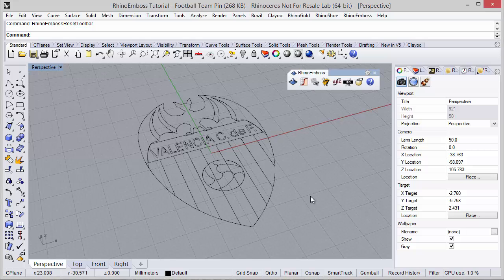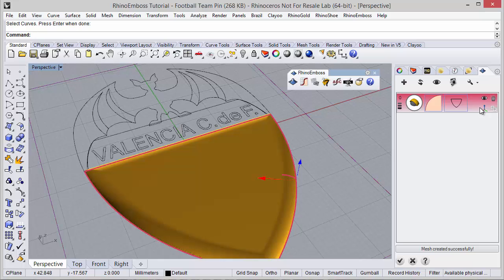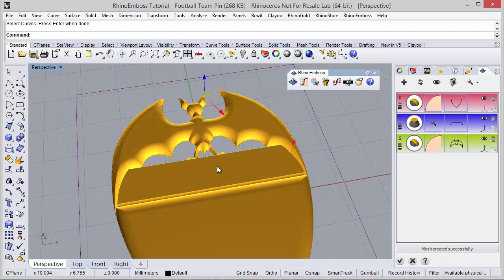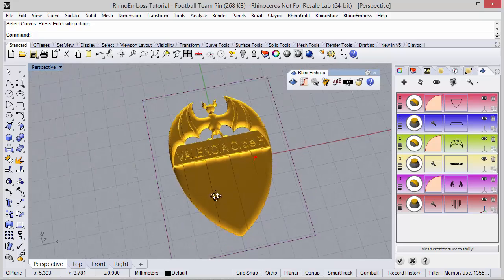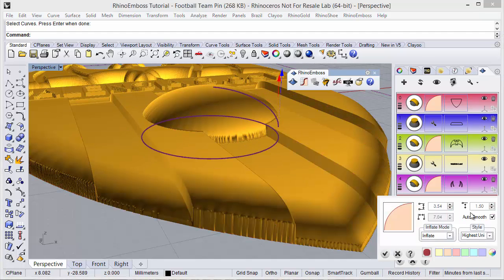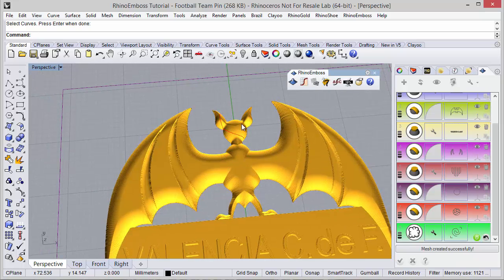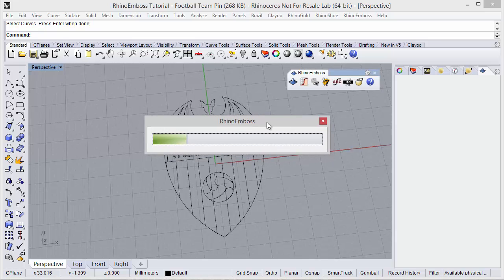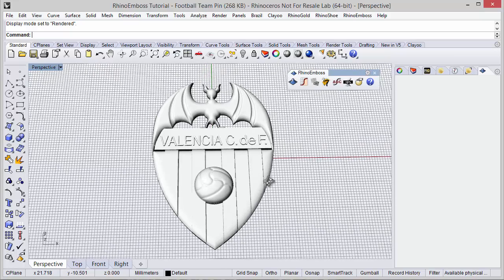RhinoEmboss 2.0 Tutorials - Football Team Pin